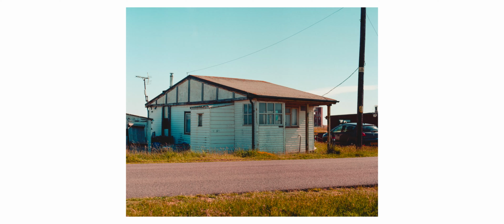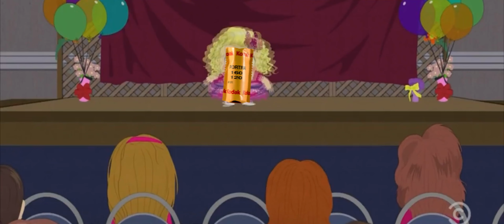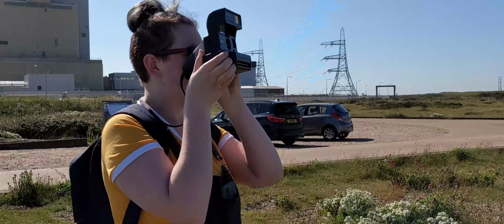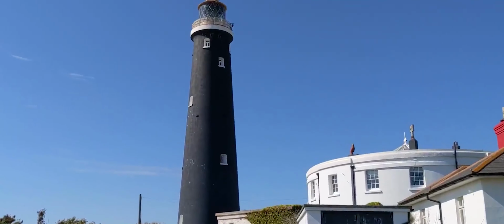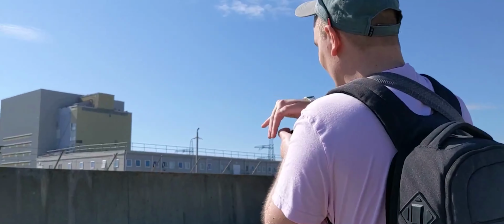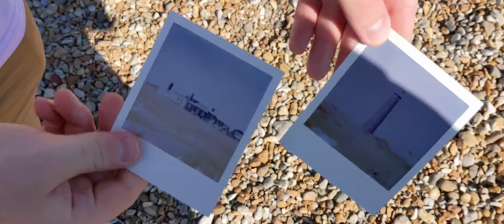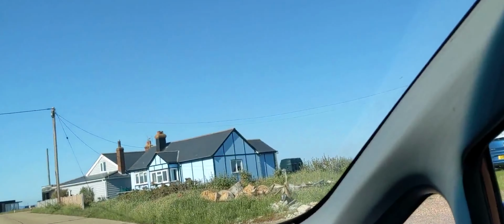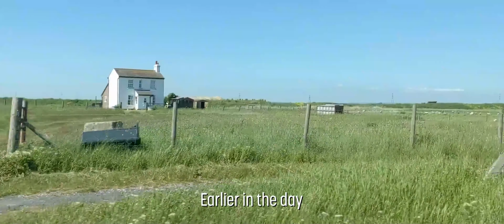Desert Photography In The UK? - Dungeness Trip Pentax 6X7 & Polaroid One Step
Top up your water bottle because you're going to be thirsty watching us travel through the baron wasteland that is the UK's only desert, or just bring a flask of tea because it's pretty cold... ❤️

Cameras used in and to make this video:
- Pentax 6X7 with 105mm lens
- Polaroid One Step

Chapters:
0:00 Intro
0:27 About The Desert
1:06 First Photos
1:22 Lock 'n' Load...Film
1:34 Getting On With It
6:32 Photos On The Way Home
7:12 Final Thoughts / Outro